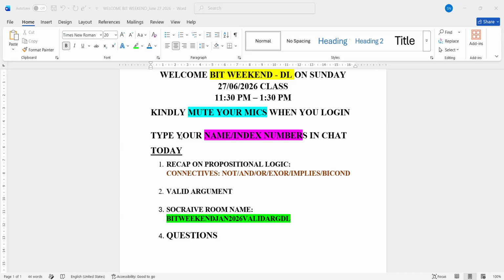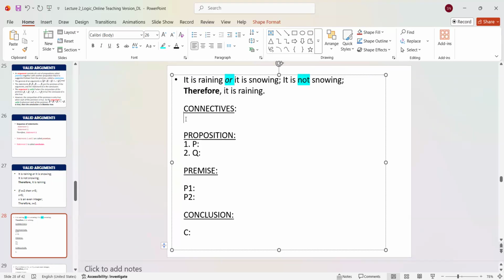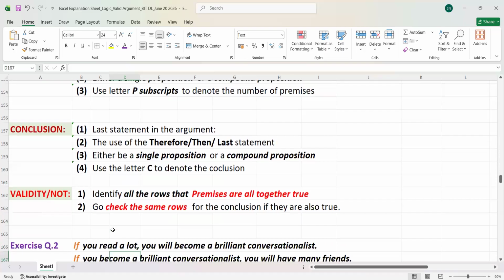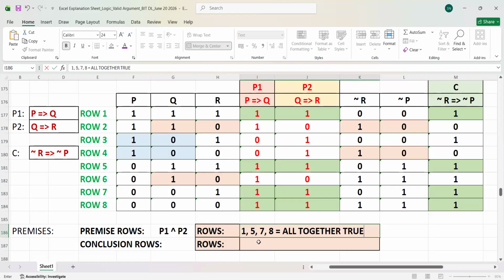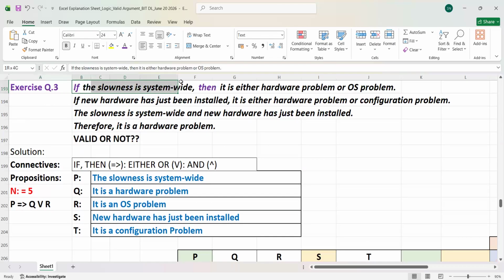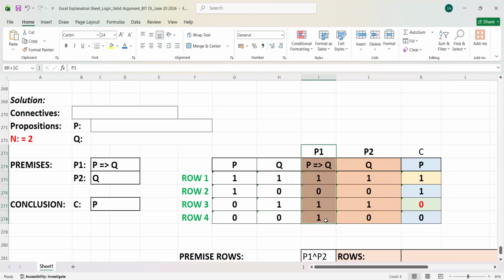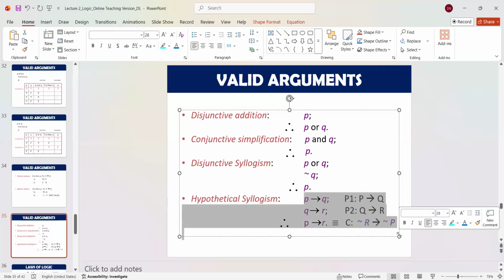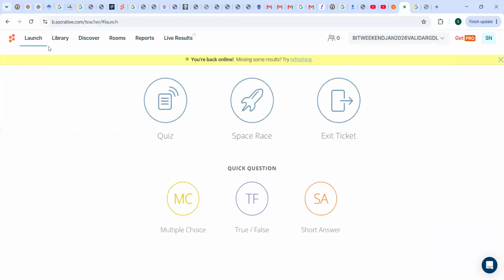Wk2 27 06 26 Discrete Structures Mr Samuel Nortey